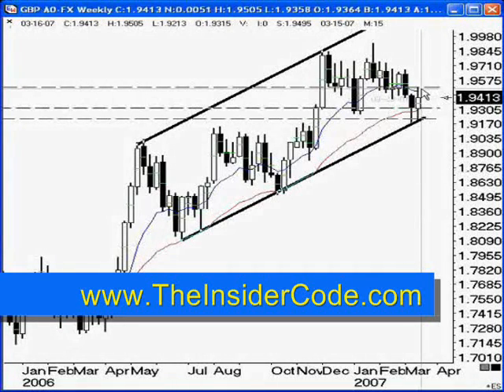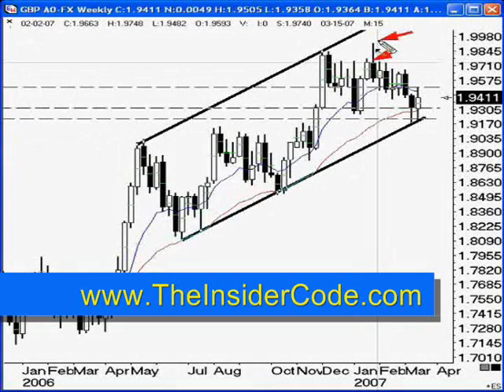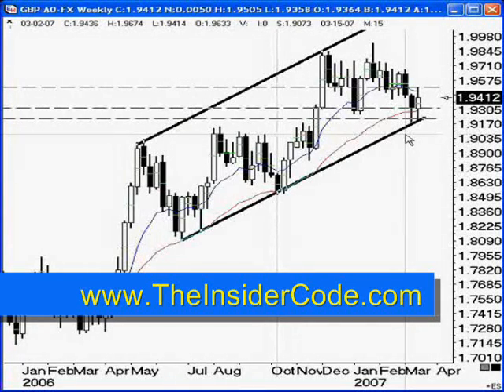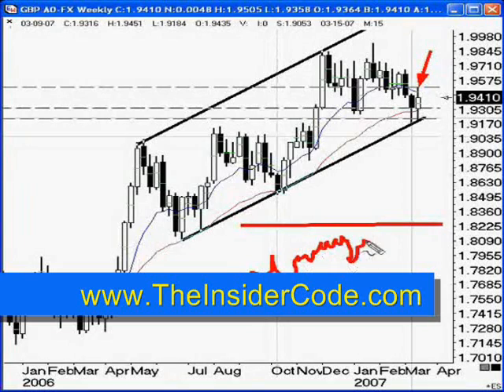Forex Trading - TheInsiderCode.com Mac X pt.3c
with Forex Expert Mac X of The Insider Code.